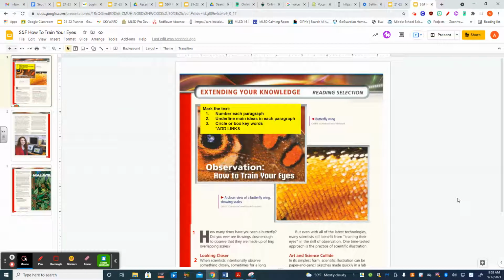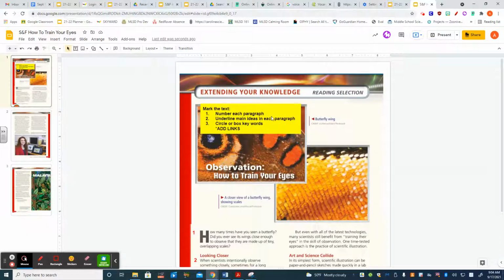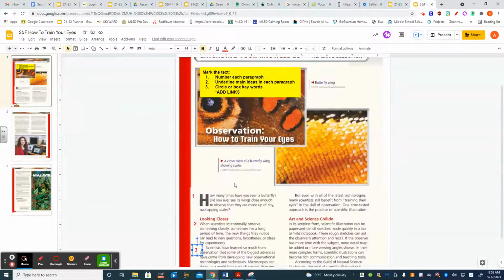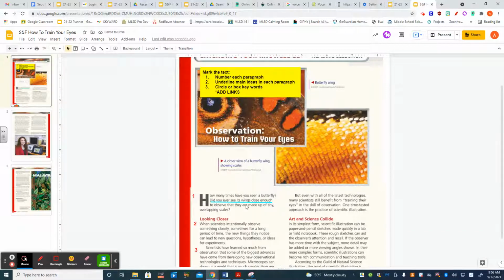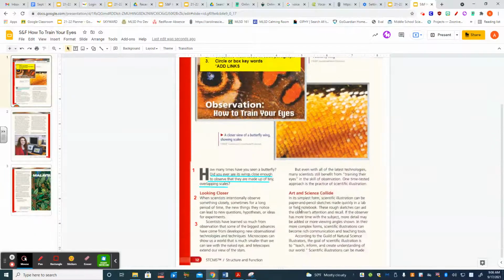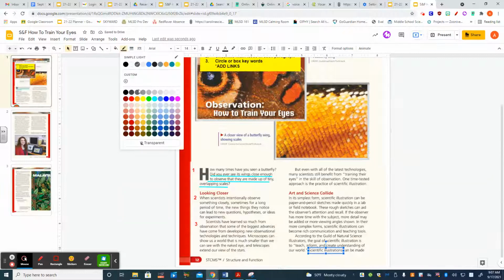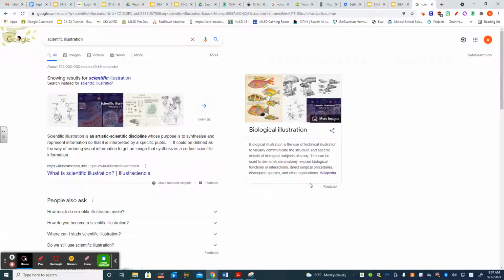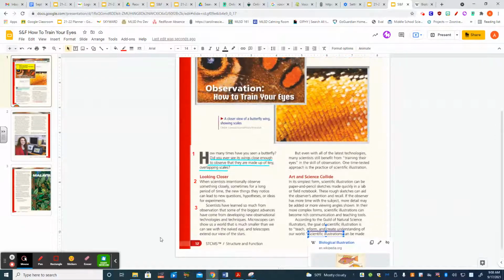Marking the Text